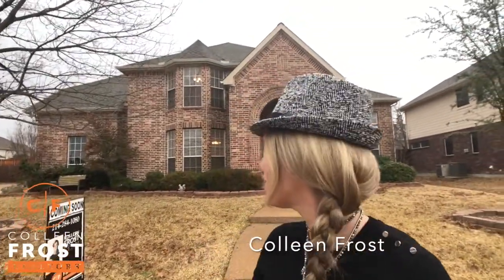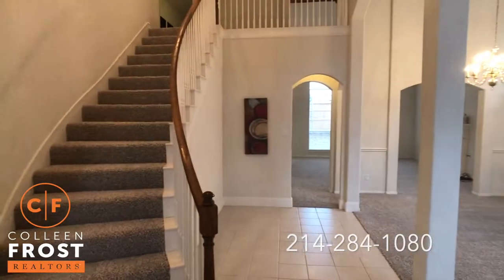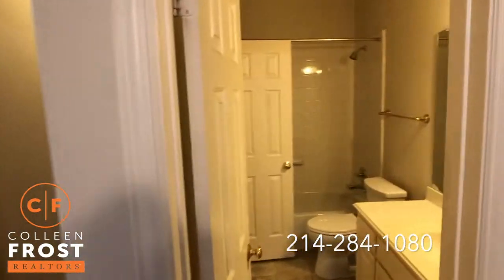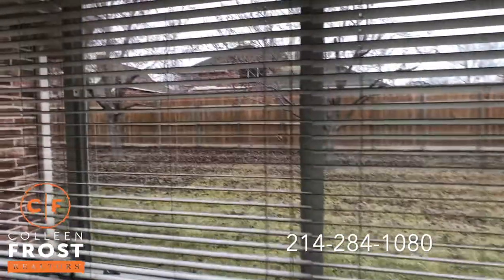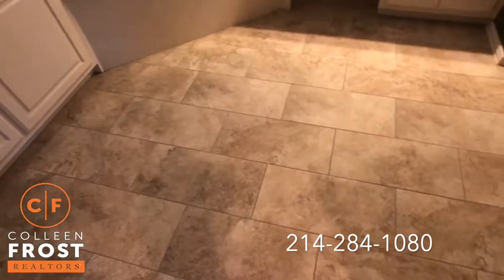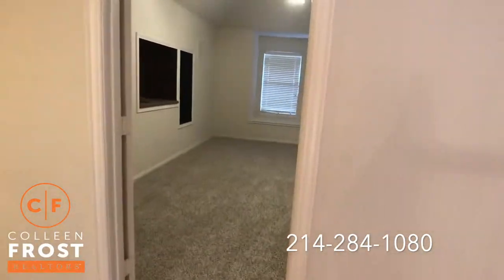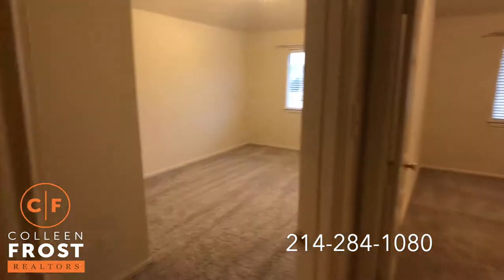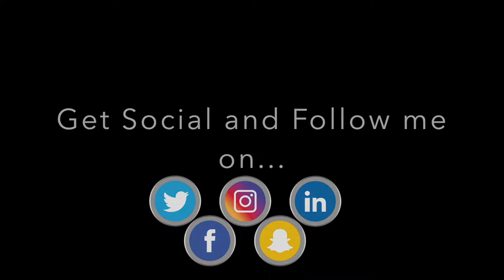POOF! IT'S GONE!® Move-in Ready! 115 Misty Glen With Colleen Frost!